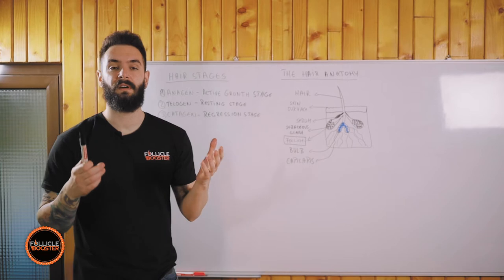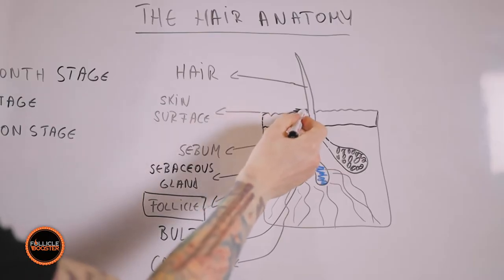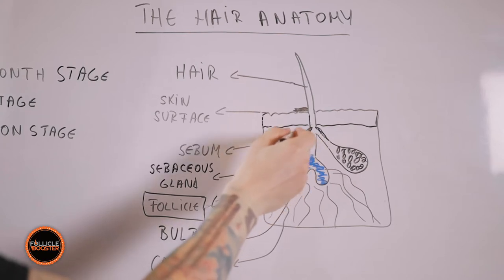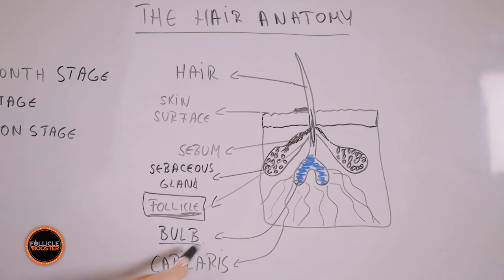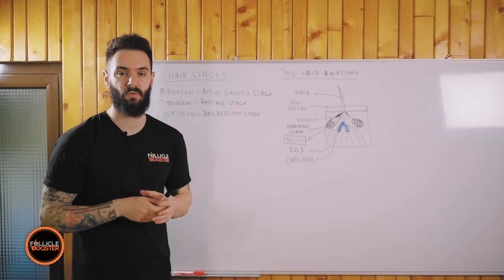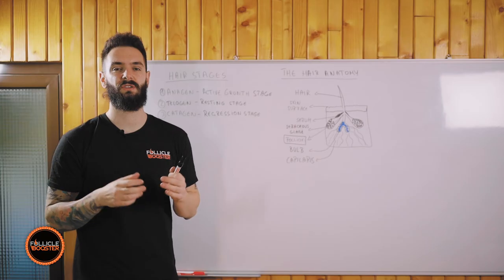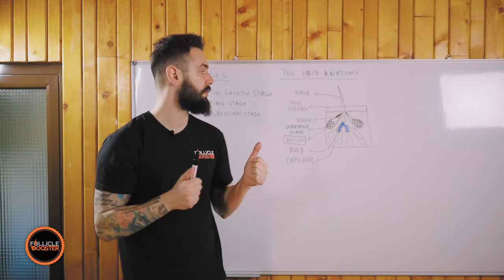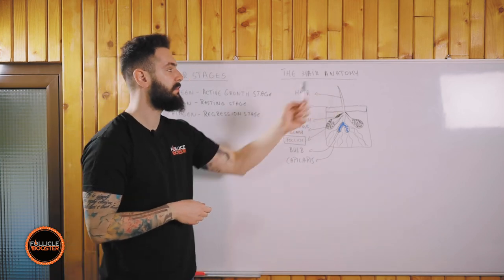Beard Growth Course - 3 - The hair anatomy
Everything that you need to know about your hair bulb, follicle and the basic anatomy that will help you understand what's going on under your skin while embarking on your beard growth journey.

Basically, while following the treatment, you have two goals:
1) Have enough nourishing ingredients for the keratin to be enchanted in the bulb;
2) Maintain a constant locally high blood flow, for the bulbs to constantly receive those nutrients.

Until next time, Stay Bearded!
- Tudor